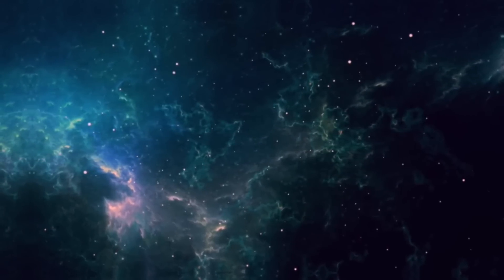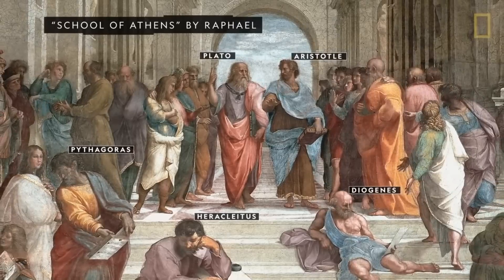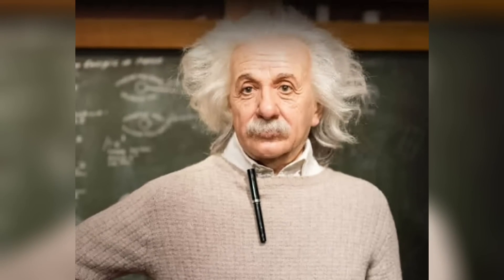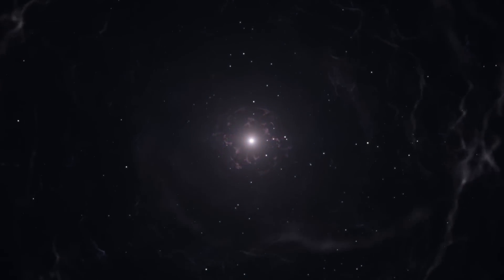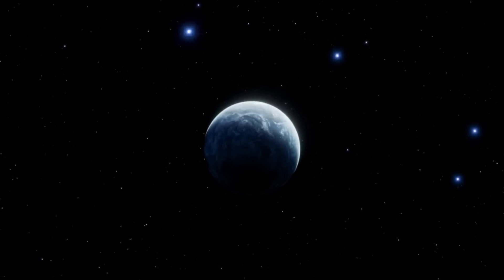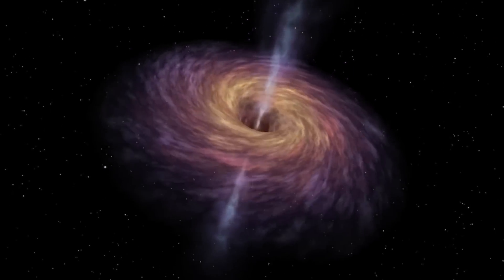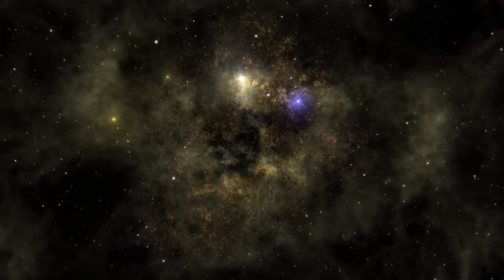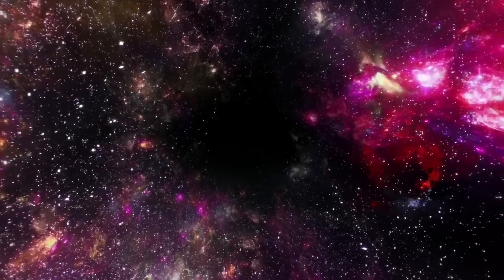Scientists Found The "EDGE" Of The Universe -And There's Something Going On There ...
The Universe has many edges, the edge of transparency, the edge of stars and galaxies, the edge of neutral atoms, and the edge of our cosmic horizon from the Big Bang itself. We can look as far away as our telescopes can take us, but there will always be a fundamental limit. Even if space itself is infinite, the amount of time that’s passed since the hot Big Bang is not. No matter how long we wait, there will always be an edge that we’ll never be able to see past

0:00 Intro
1:19 Space & Time
5:31 The Edge Of The Universe